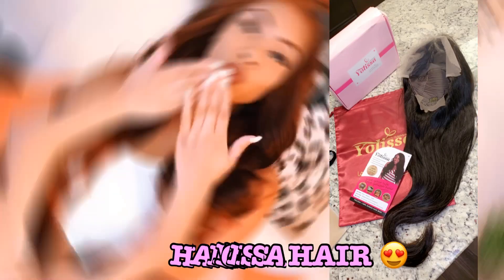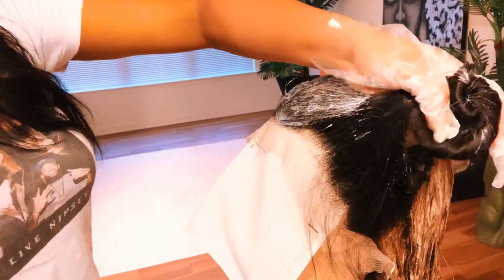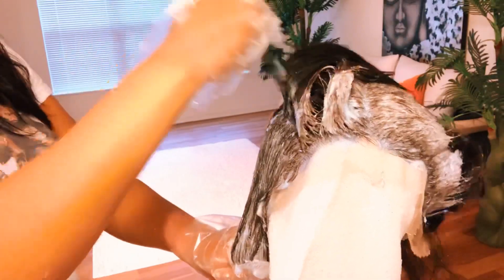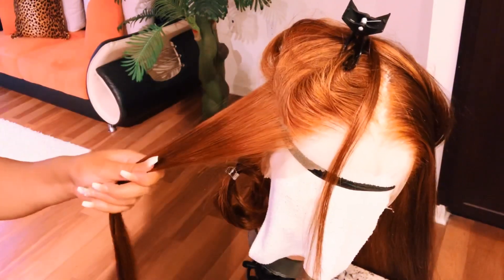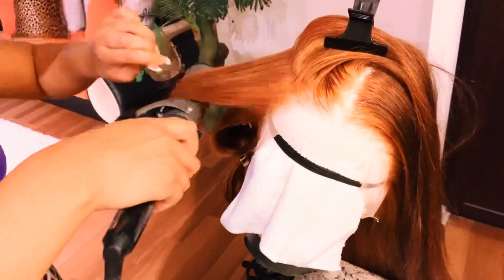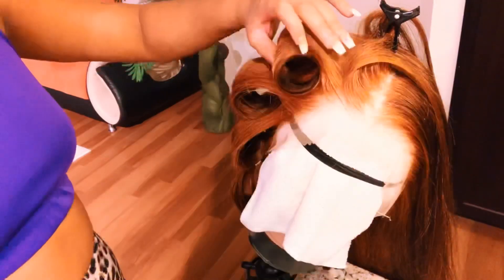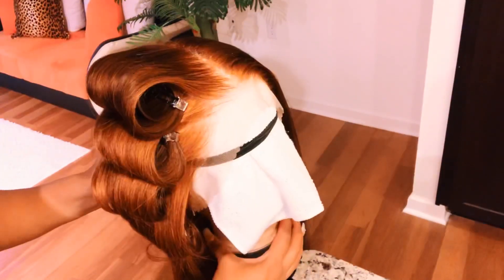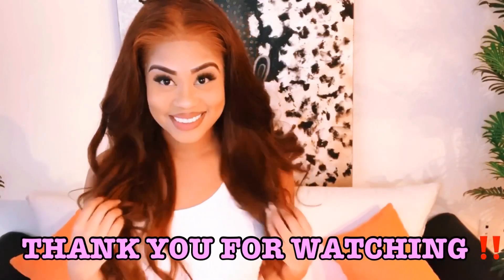FALL INSPIRED HAIR COLOR🍁| STRAWBERRY BLONDE😍 COLOR& STYLE TUTORIAL ft Yolissa Hair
It’s 22inches Straight 13*6 yolissahair transparent lace wig 180% Density

PAIGE NELSON
BALDWIN N.Y. 11510